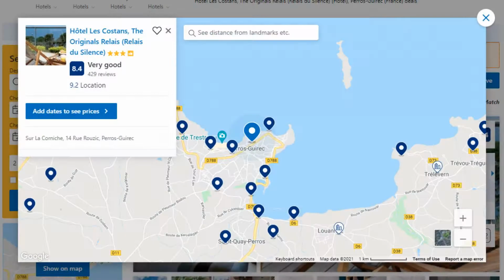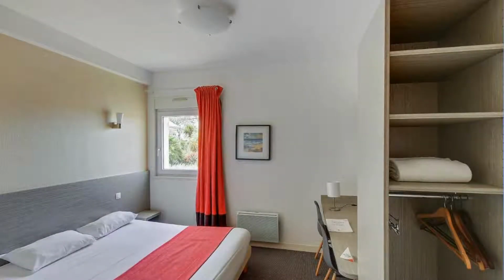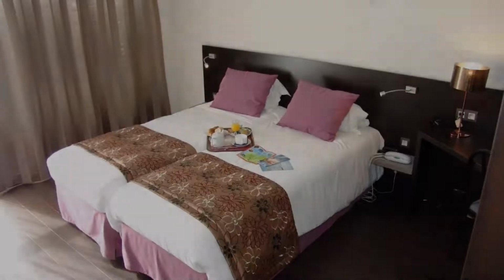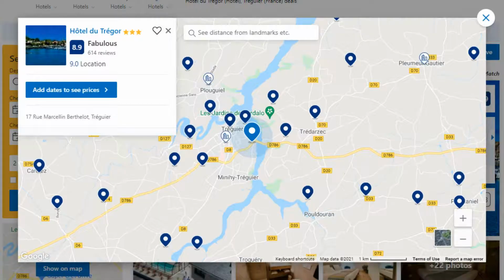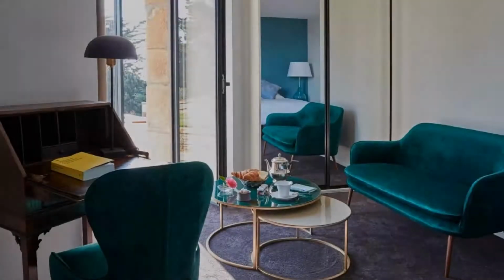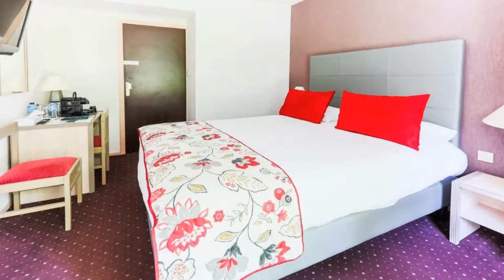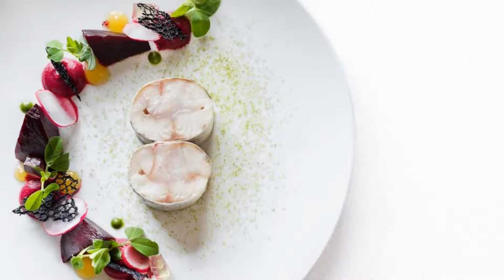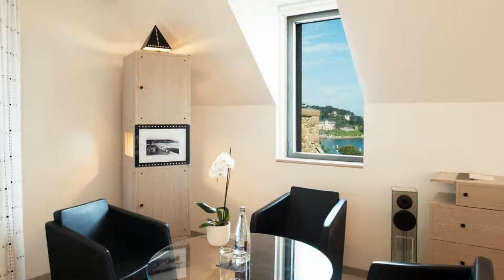Top 10 Recommended Hotels In Cote de Granit Rose | Best Hotels In Cote de Granit Rose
10) Hôtel Les Costans, The Originals Relais (Relais du Silence), Perros-Guirec

Queries Solved:
1) Top 10 Recommended Hotels In Cote de Granit Rose
2) Top 10 Hotels In Cote de Granit Rose
3) Top Ten Hotels In Cote de Granit Rose
4) Top 10 Romantic Hotels In Cote de Granit Rose
5) 10 Best Hotels For Couples In Cote de Granit Rose
6) Hotels In Cote de Granit Rose
7) Best Hotels In Cote de Granit Rose
8) Top 10 5 Star Hotels In Cote de Granit Rose
9) Best 5 Star Hotels In Cote de Granit Rose
10) 5 Star Hotels In Cote de Granit Rose
11) Top 10 Luxury Hotels In Cote de Granit Rose
12) Luxury Hotel In Cote de Granit Rose
13) Luxury Hotels In Cote de Granit Rose
14) Luxury Stay In Cote de Granit Rose
15) Top 10 4 Star Hotel In Cote de Granit Rose
16) Best 4 Star Hotel In Cote de Granit Rose
17) 4 Star Hotel In Cote de Granit Rose

Track Title: Blank Slate
Artist: VYEN